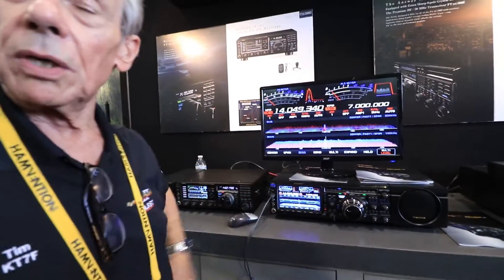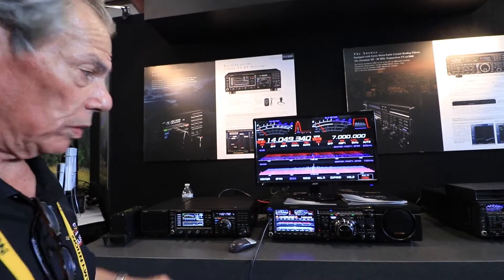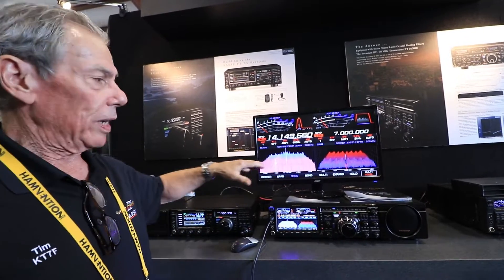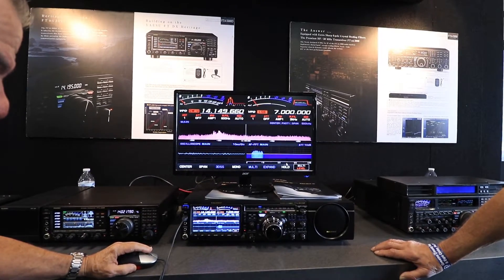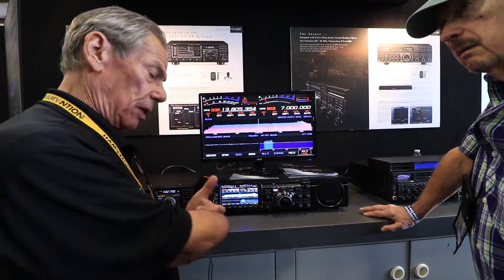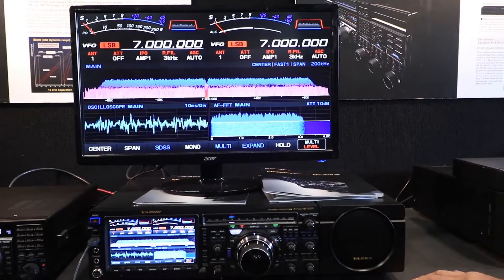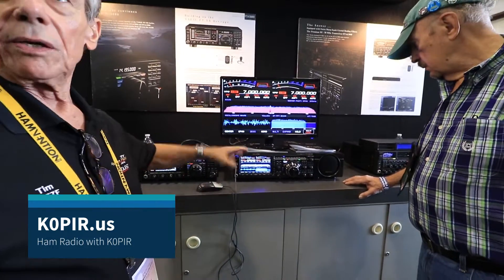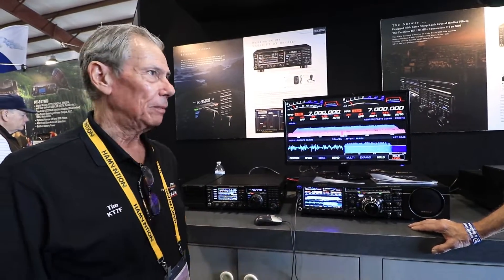NEWEST Yaesu FTDX101MP Hybrid SDR 200 Watt Transceiver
Tim does a great job telling us about the new Yaesu FTDX101MP  200 watt hybrid SDR transceiver. Due out this year!
Hybrid SDR Configuration

This is not the FTDX101D. Yaesu FTDX101MP 200 Watt SDR Features: In addition to the Narrow band SDR receiver, that boasts overwhelming Basic Performance, the Hybrid Configuration Digital Processing with Direct Sampling SDR permits inclusion of the superb Real-Time Spectrum Scope. *300Hz and 1.2kHz roofing filters (Optional).

○○○ LINKS ○○○